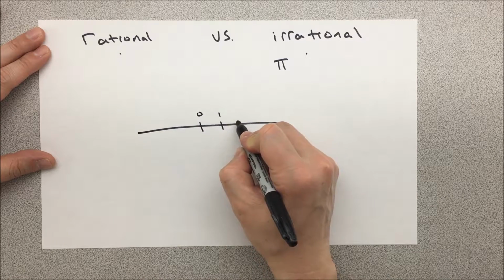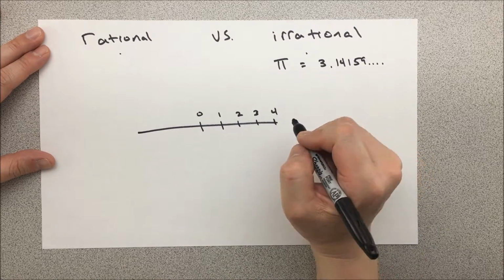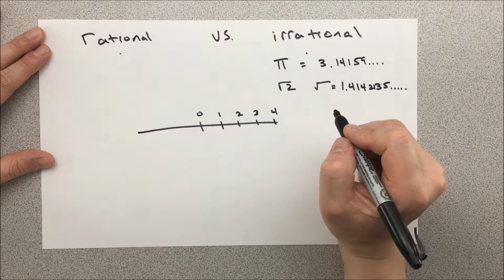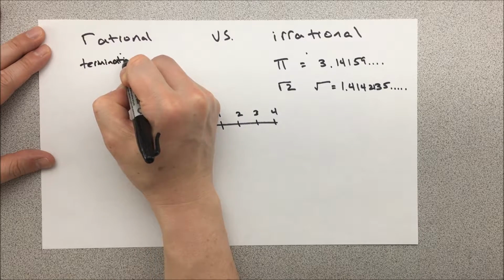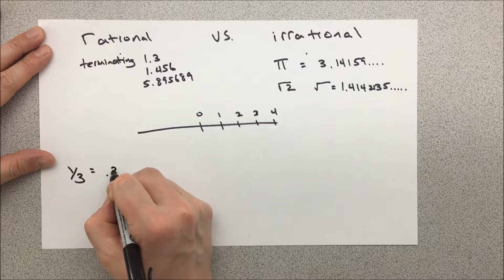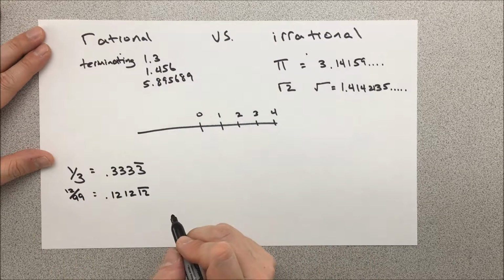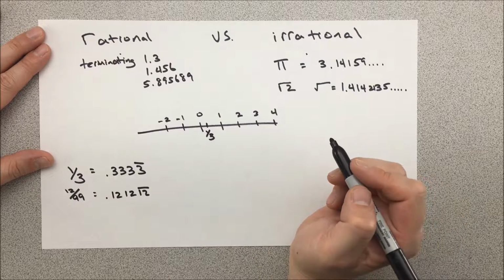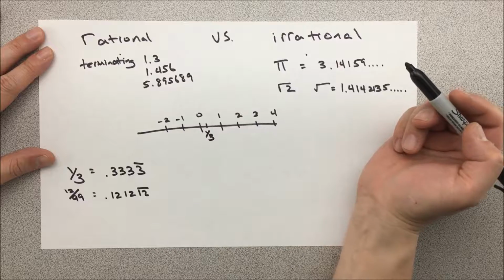rational versus irrational numbers parents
This video is for parents who want to tutor their child in math.  It provides simple questions and explanations to ask your child.  This video is about rational and irrational numbers and one way your child can remember the characteristics of rational and irrational numbers by remembering that pi is irrational.